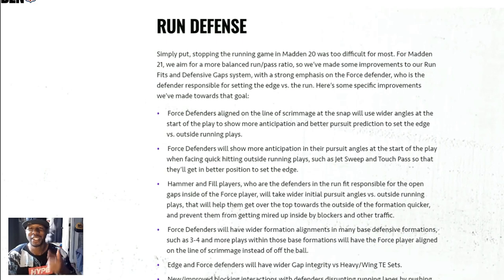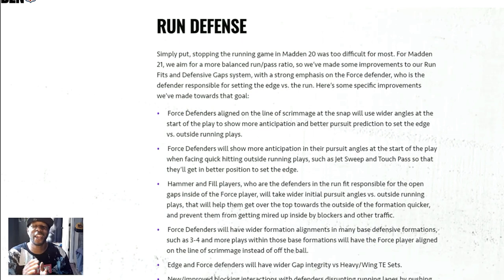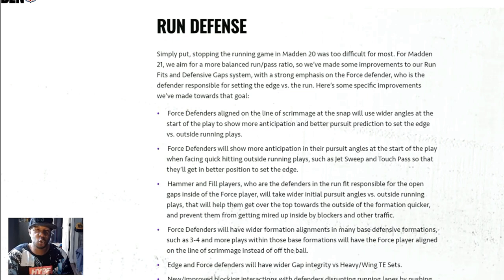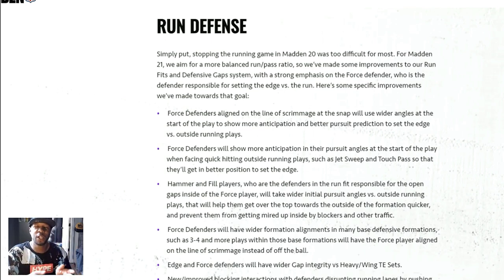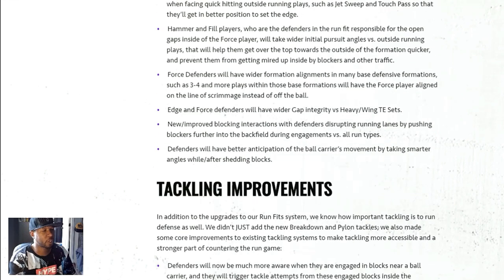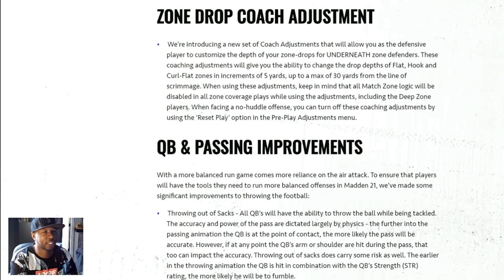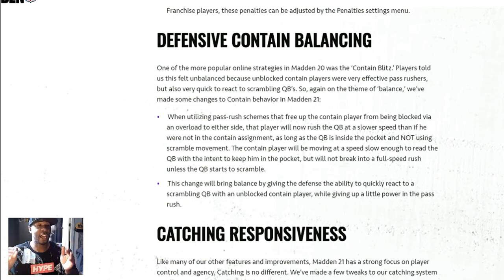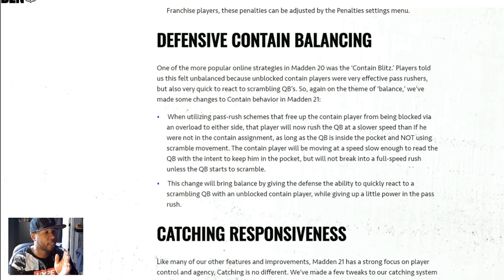Madden 21 might be the best gameplay ever🤔✊(IF DONE CORRECTLY)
Madden 21 GAMEPLAY! SO MANY IMPROVEMENTS TO THE GAME ALREADY(IF DONE CORRECTLY)